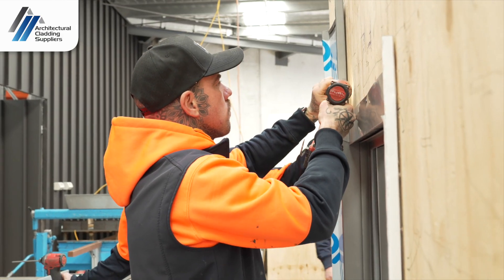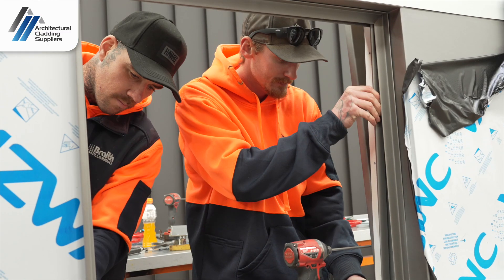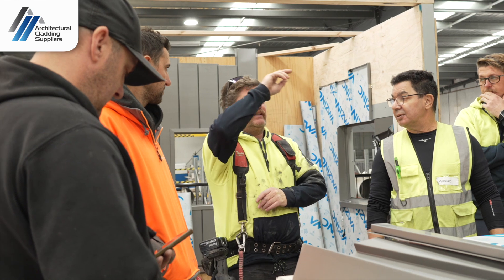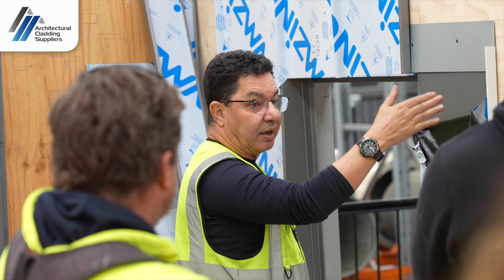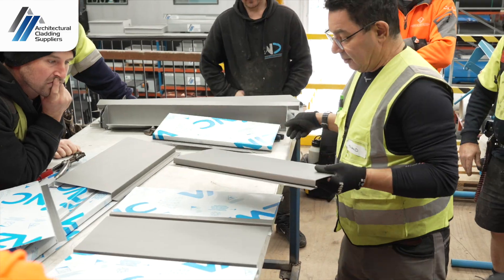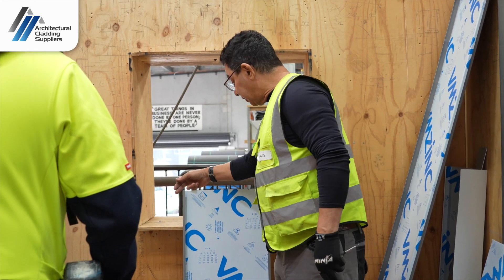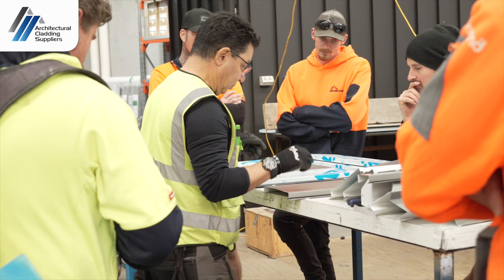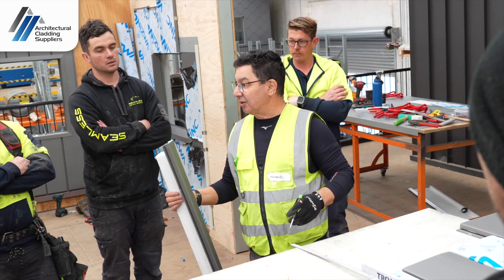VMZinc Day 2